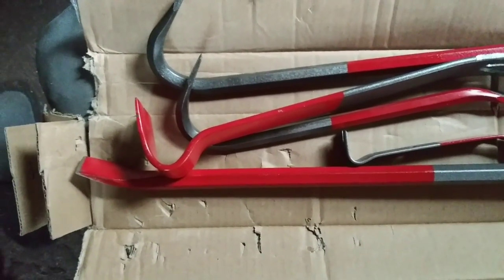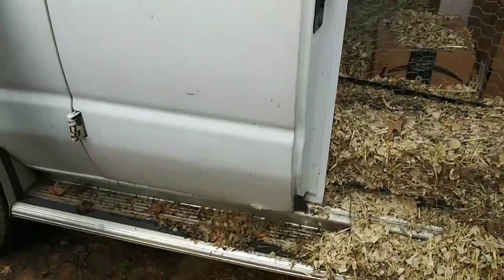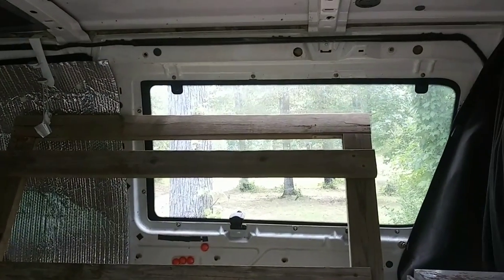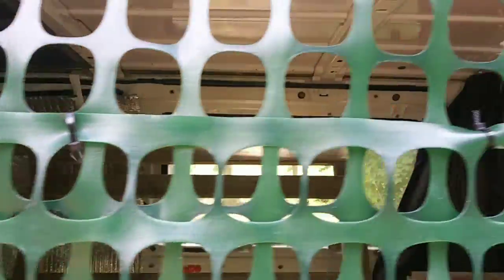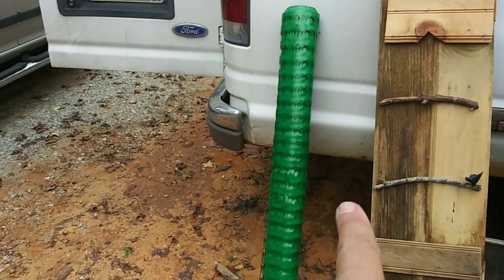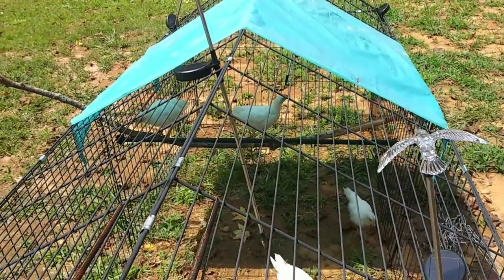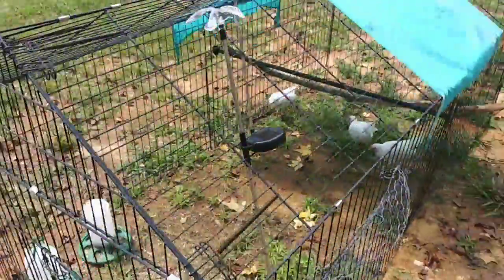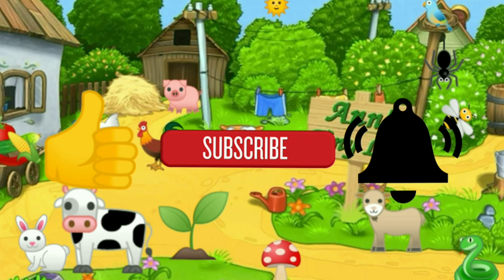Van Chicken Coop Fortified - Ann's Tiny Life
I work on the van coupe because the chickens have been getting out. Hopefully now they'll be safe inside if I've just got the doors open. soon to come will be the ramp so that they can go in and out at will. These baby chickens really love being outside!